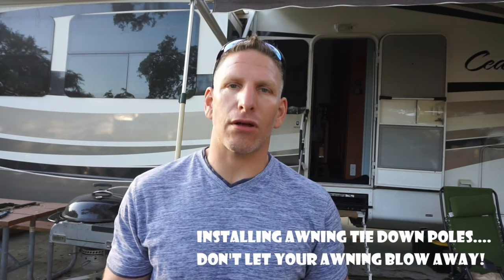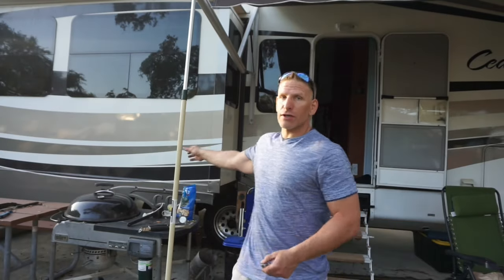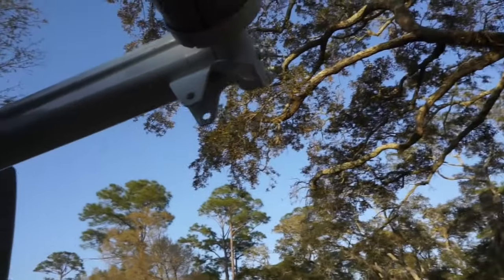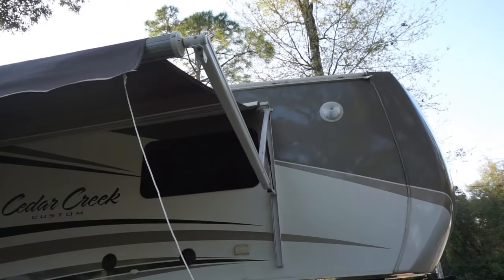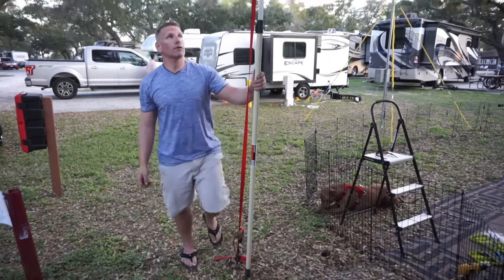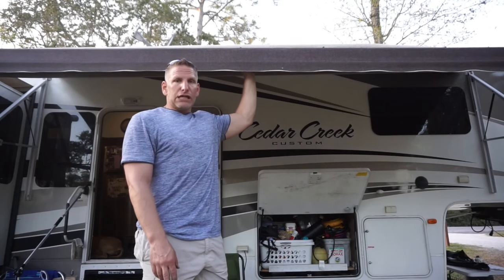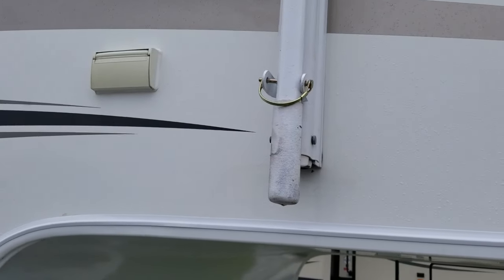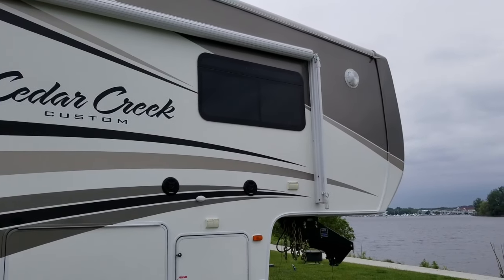Don't Get Blown Away!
Installing the Awning Tie Down Poles:

In this video, we install awning tie down poles.  These are used to prevent wind damage while your awning is deployed.  If you don’t already know, the awnings attached to RV’s are pretty fragile things – especially the nice electric ones.  They are very susceptible to wind damage, so they should be stowed whenever you’re not home, or there’s wind in the forecast.

One way to mitigate this a little is to tie the awning down, which many people do.  This, unfortunately, places stress on the awning attachment point to the RV, potentially damaging the wall over time.  To prevent this, you can add a pole for the awning to rest on, eliminating the stress on the RV.

Although you can fabricate your own brackets to install these, I purchased mine from here – you can peruse the threat, or just contact the original poster for purchase information.

💃🏾Don't miss a beat and to hear more detailed experiences about Full Time RVing get on our email list👉🏾

We greatly appreciate it and thank you for being here! 👍🏾